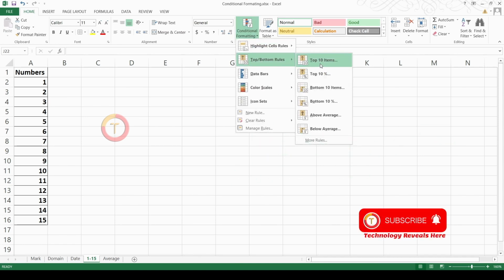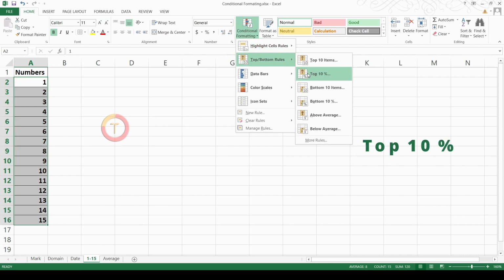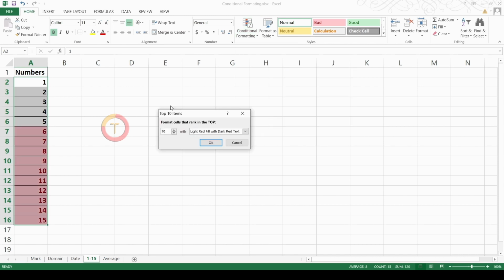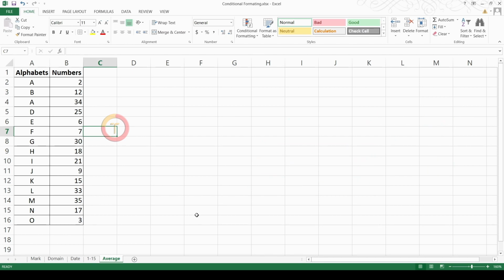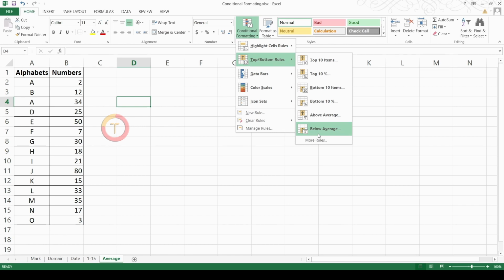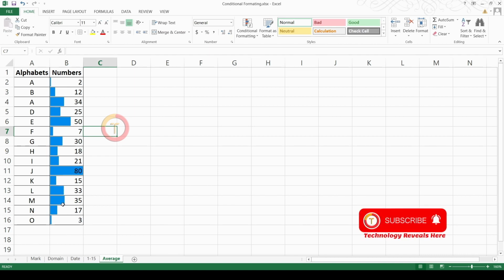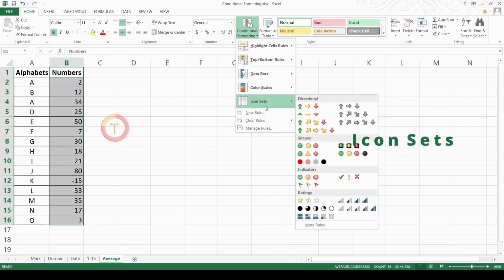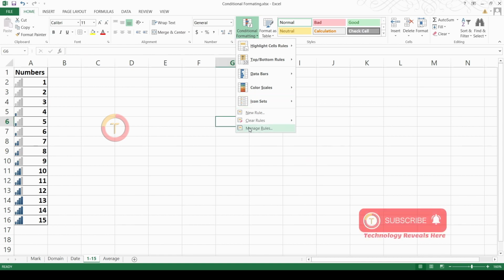Conditional Formatting - Part 2 | Top Bottom Rules | Data Bar | Color Scales | Icon Sets | MS Excel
This video is 2nd part of the series for conditional formatting in excel. In this video.

Explanation: Saga Valsalan

Topics in the video:
0:00 - Introduction
0:28 - Top Bottom Rules
0:34 - Top 10 Items
1:27 - Bottom 10 Items
1:36 - Top 10 %
2:18 - Bottom 10 %
2:27 - What happens for duplicate values
3:34 - Above Average & Below Average
4:54 - Data bar
6:10 - Color Scales
6:47 - Icon Sets